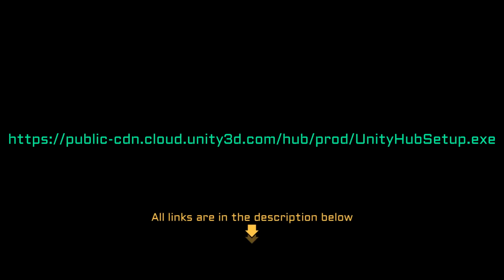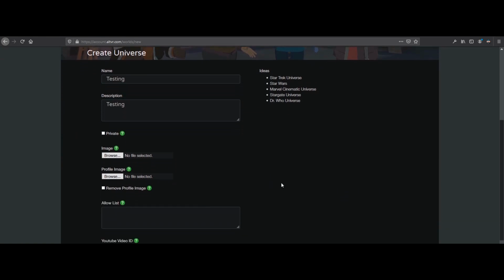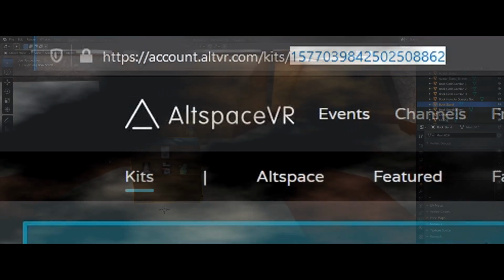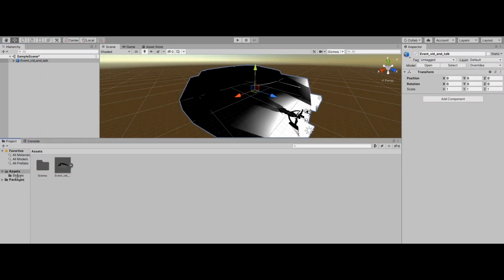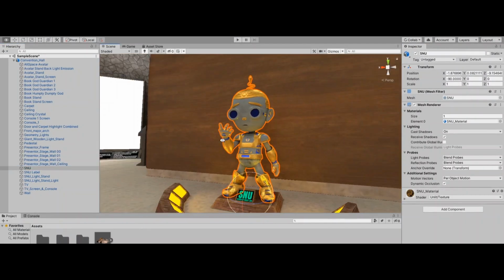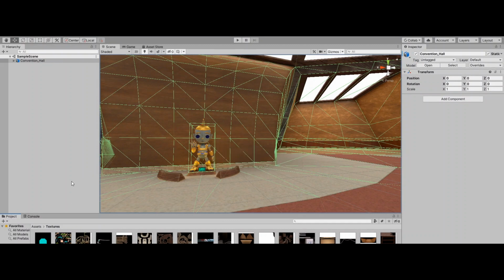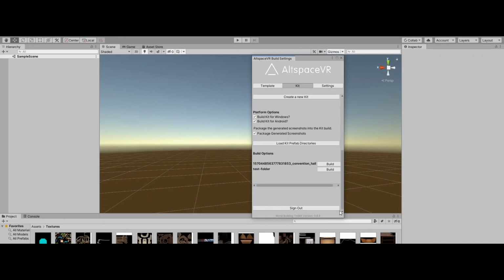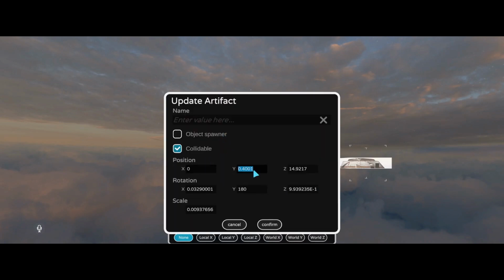Bring your 3D Creations into AltSpace in 3 Steps.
Install Unity Hub:
After that, search for and install "Unity 2019.4.2f1" through the Unity Hub.

Unity Editor Usage:
Rotate around selection: press F first, then Alt + Left Mouse Button.

Kindle eBook:

Kindle eBook:

Kindle eBook:

Kindle eBook: